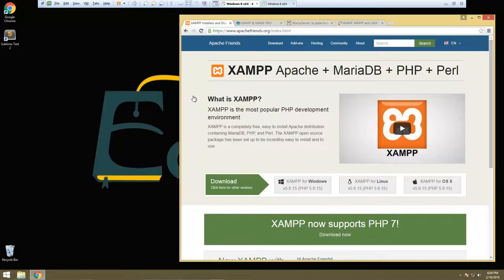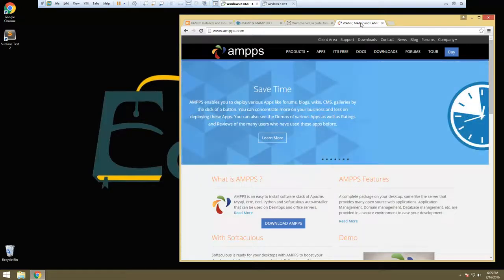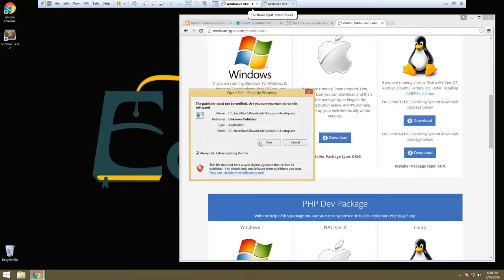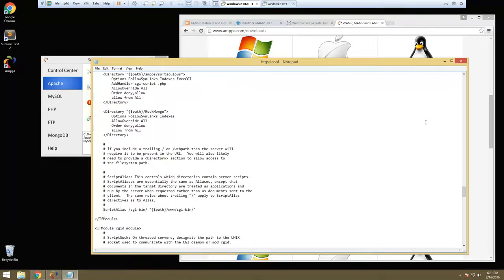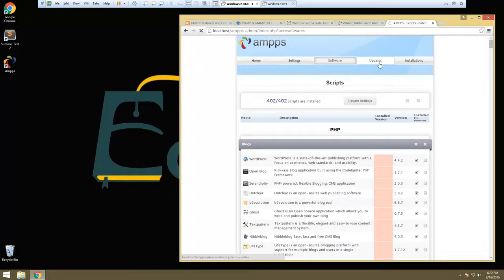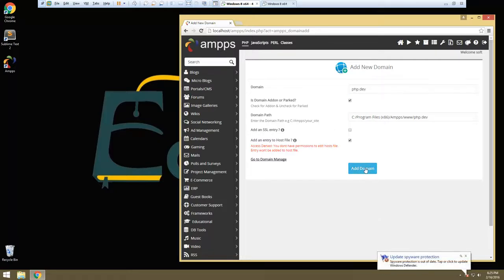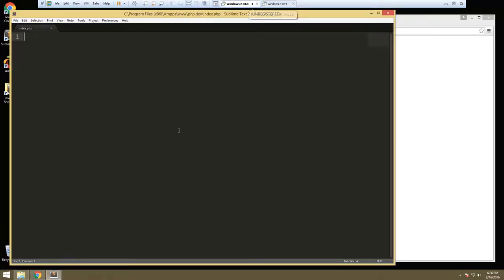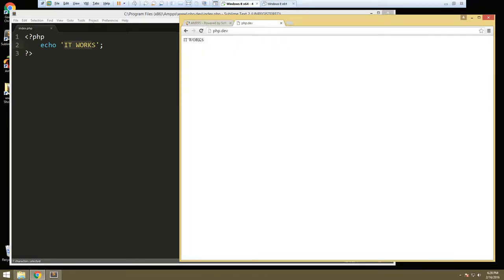4 Server & Environment Setup